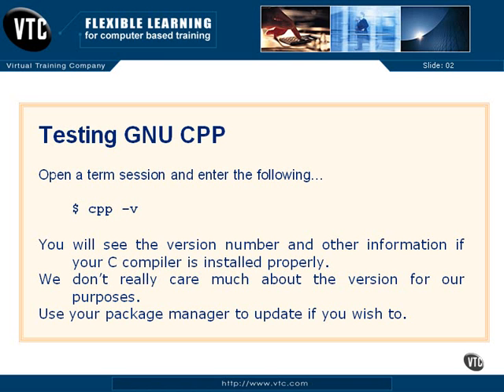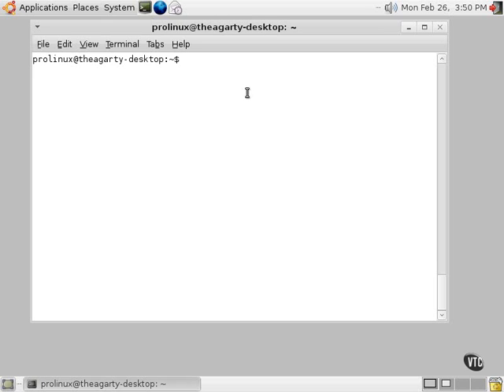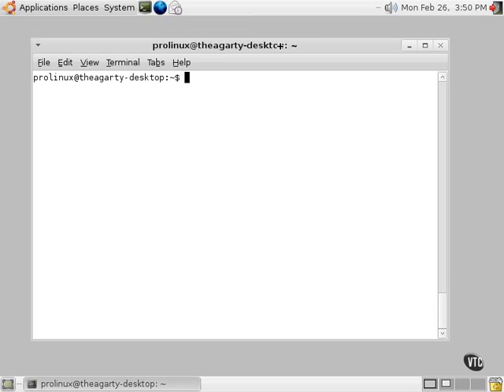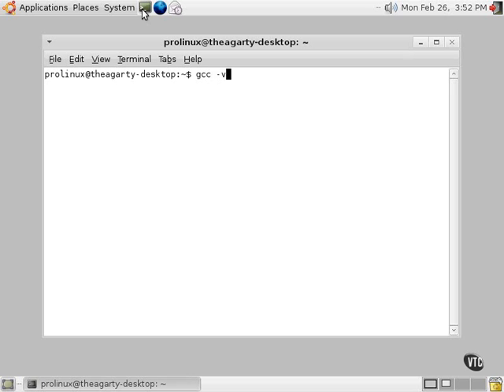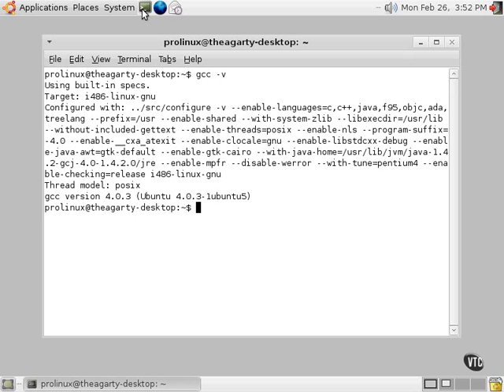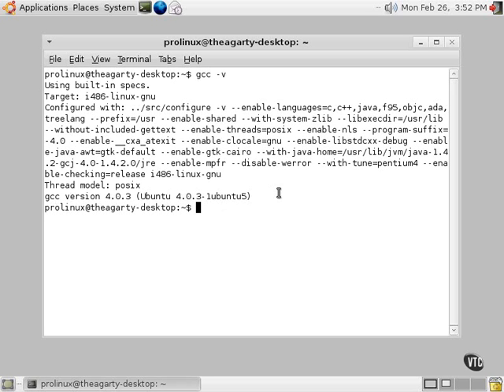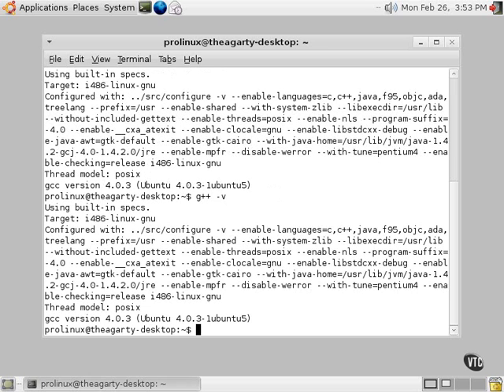Introducing Testing GNU CPP_1.6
Introducing to C (programming language)